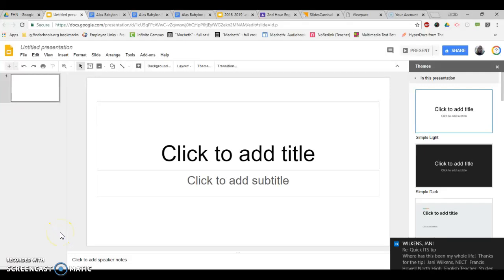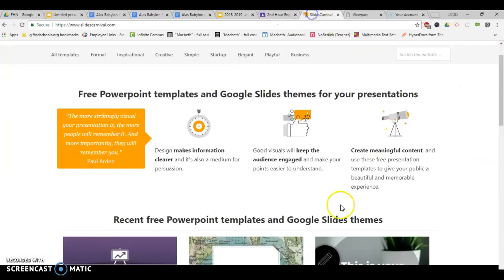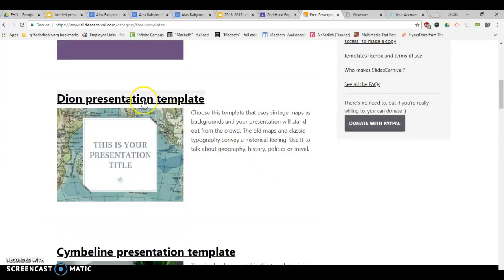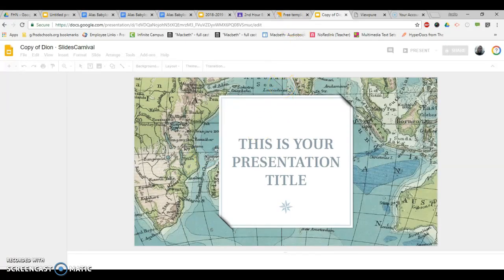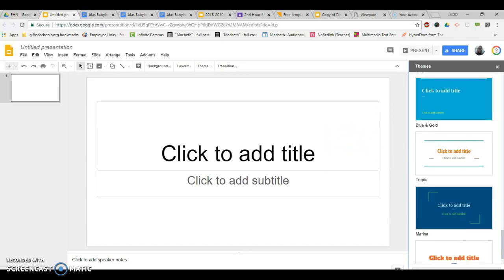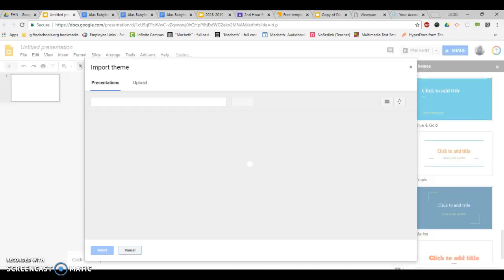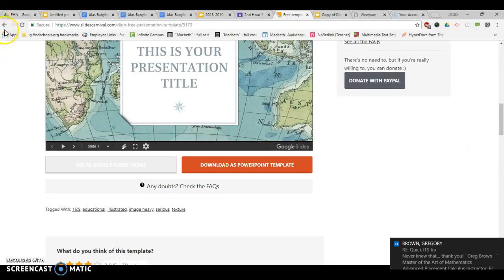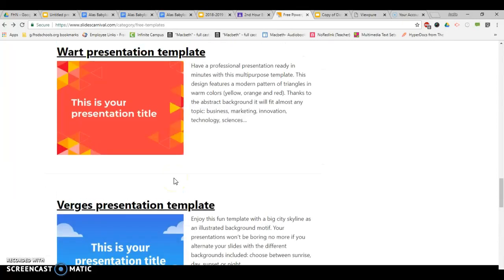Slides Carnival Google Slides